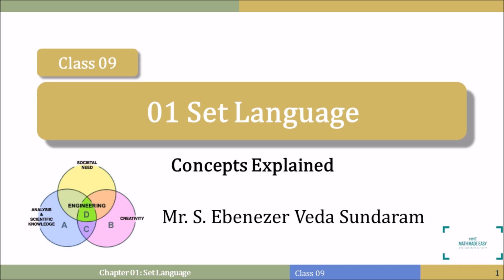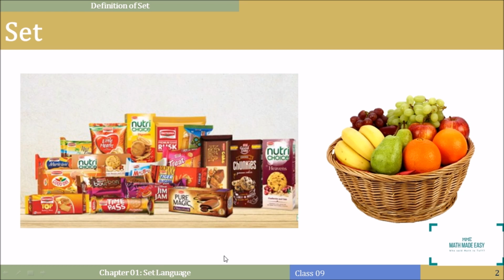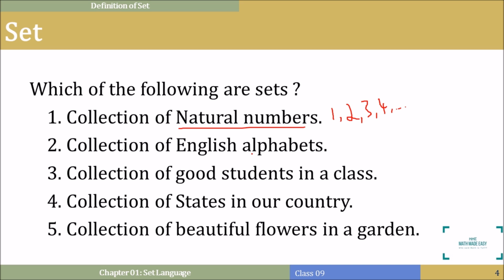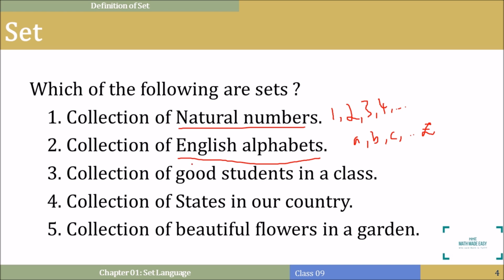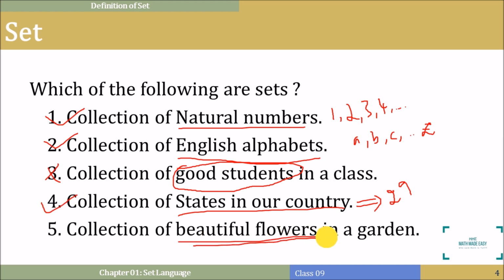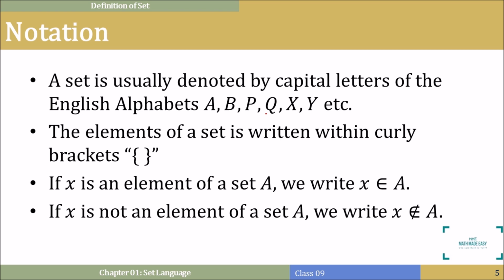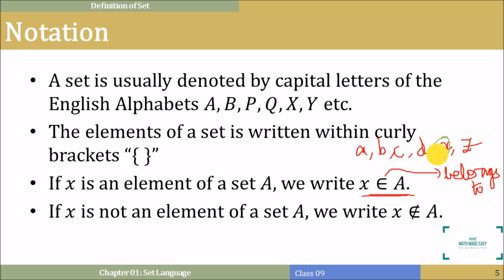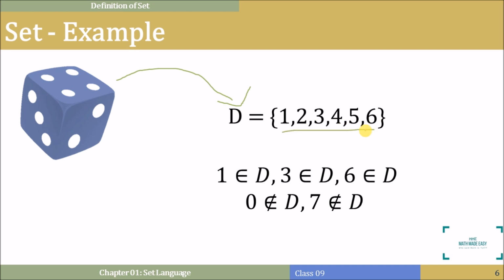What is Set Language?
As per TN board syllabus of Class 09, Chap 01 Set Language.
Topics Covered:
          Definition of Set, Rules to write set

0:00 - Start
1:23  - Definition of Set
1:36 - Well-Defined?
3:55 - Rules for writing set

Move on further in learning Set Theory (Representation of Set)